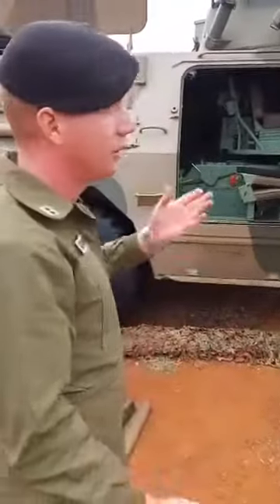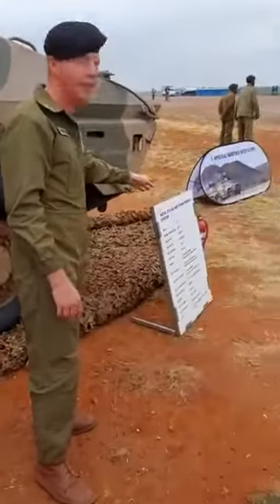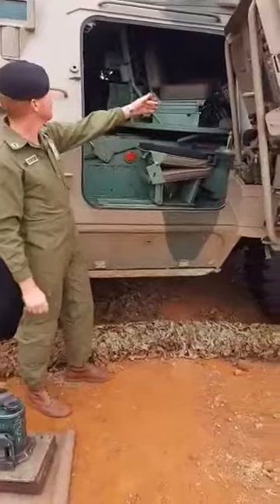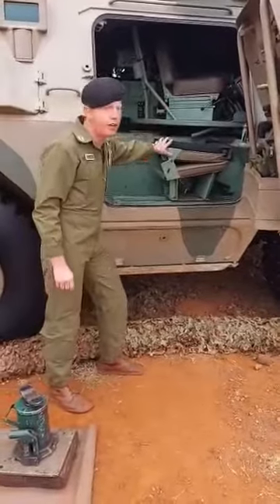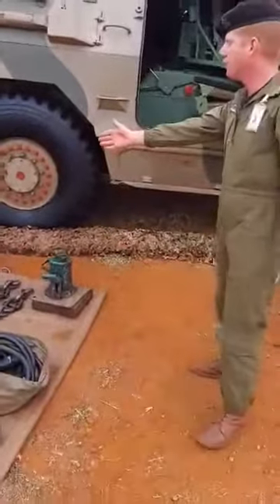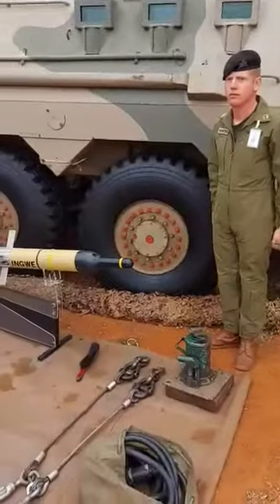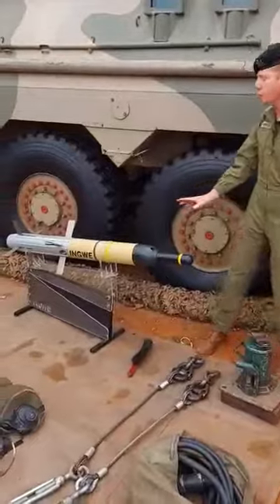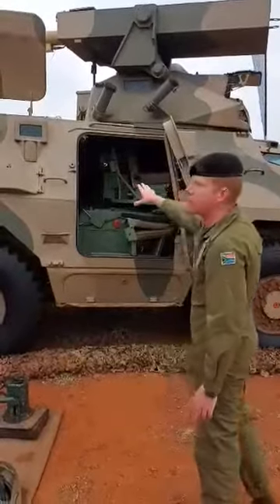Ratel ZT3-A2 crew compliment